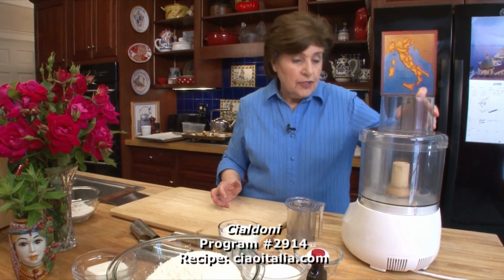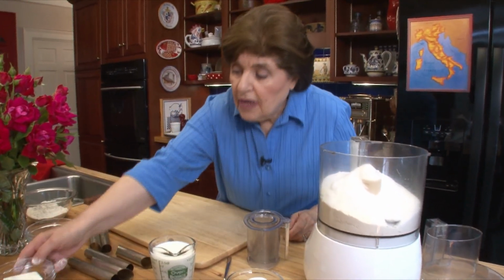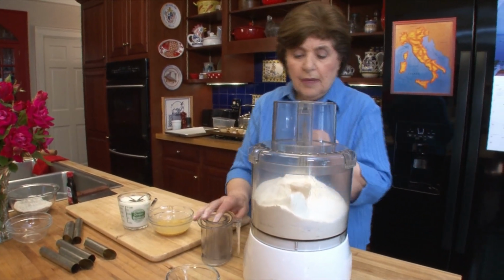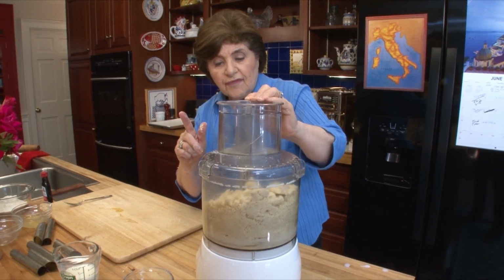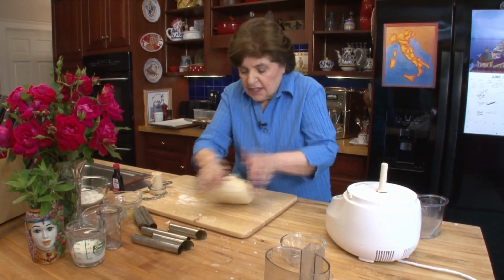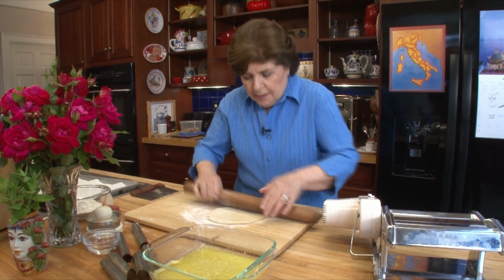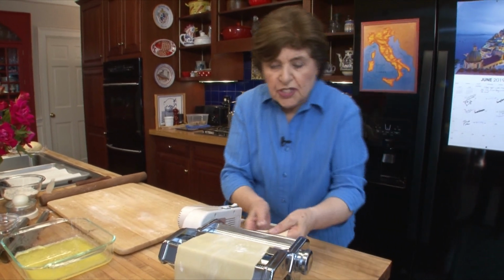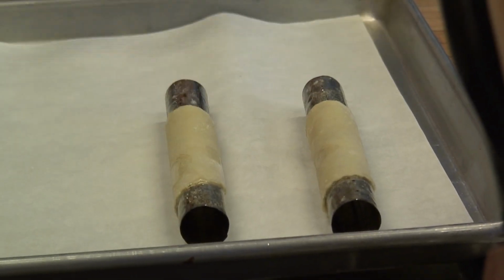2914 Cialdoni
4 cups  (250g) unbleached) all purpose flour
4 ounces (100 g) sugar
1 egg
75 gr Crisco or lard in bits
1 teaspoon vanilla
Warm milk as required to make a dough

Sift the flour and sugar in a large bowl. Add the lard cut into small pieces, the vanilla, egg, and enough milk to make a smooth ball of dough. Wrap the dough let it rest in the refrigerator for at least 30 minutes.

Divide dough into 4 pieces. Flatten the dough with a rolling pin and run it through a pasta machine until about 1/8th inch thick. Cut sheets into 3- inch wide circles and wrap each one around well-buttered cannoli forms. Seal the edge with a little water and place the forms on parchment lined baking sheets.
Bake until golden brown (about 15 minutes). Once baked, place them on racks to  to cool